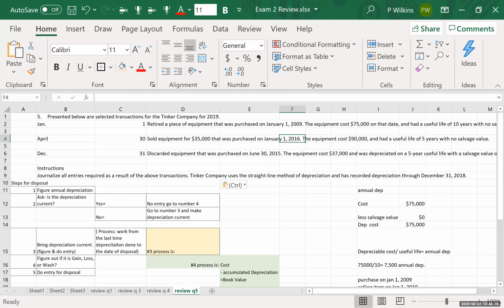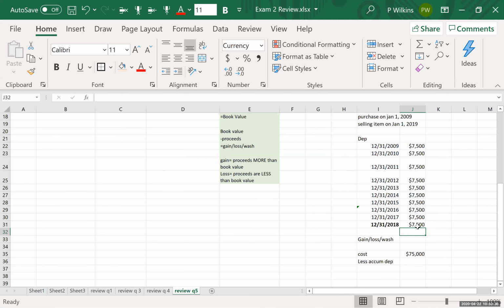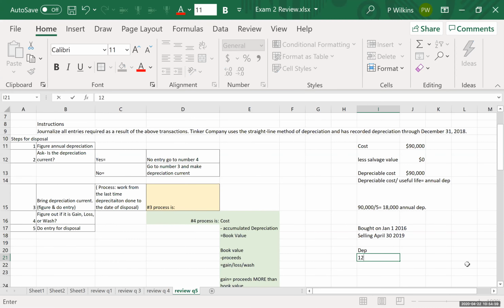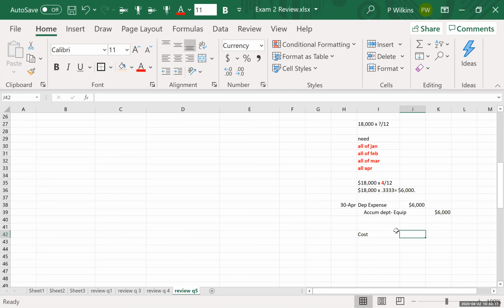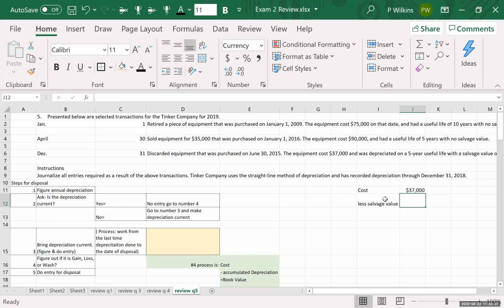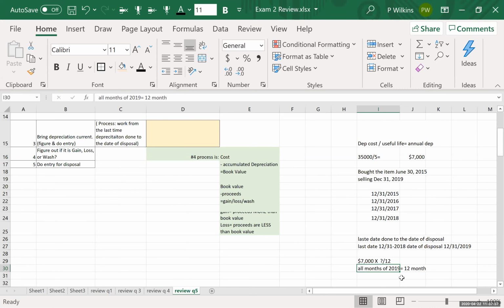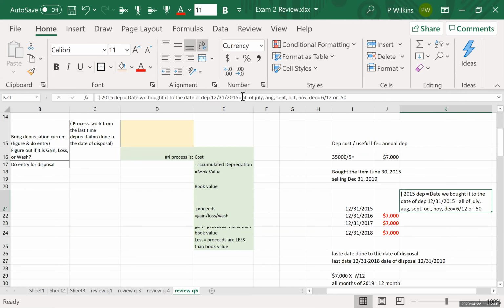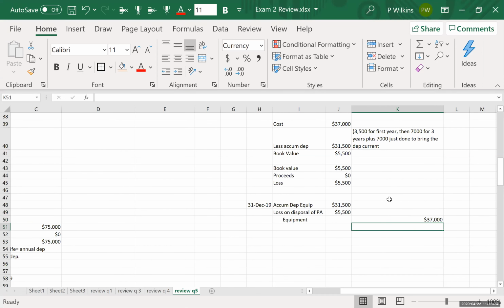Exam 3 Q5 2019